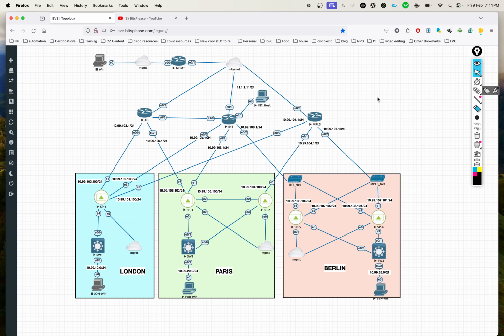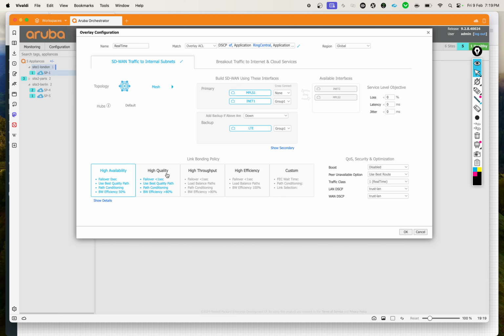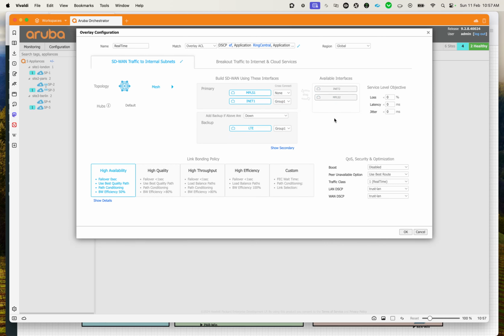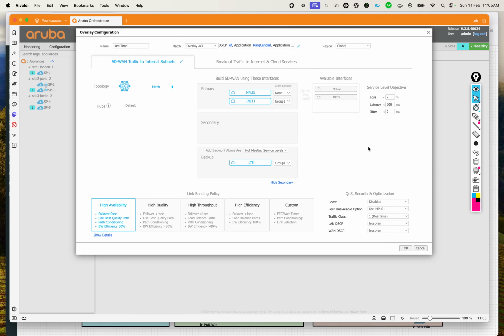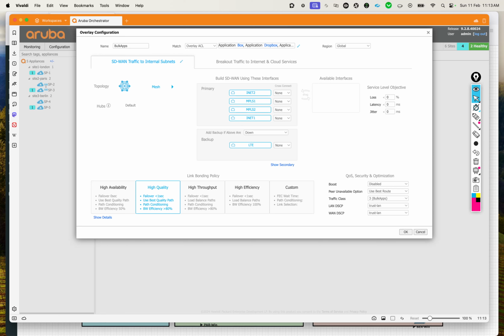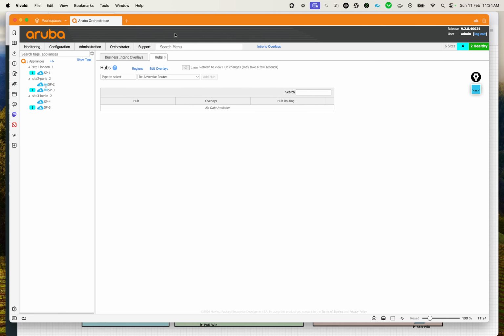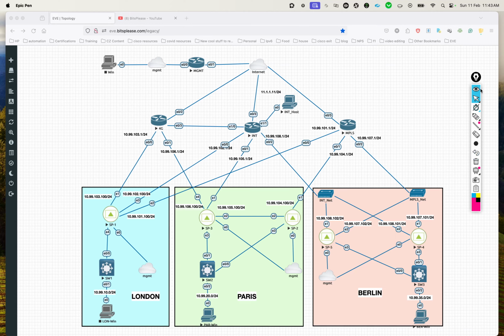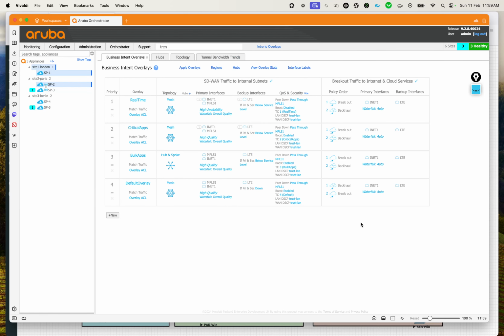Aruba Silver Peak SDWAN -6- Business Intent Overlays (BIOs)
In this video, we experiment by modifying  business intent overlays (BIOs)